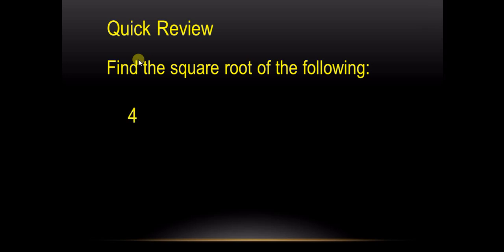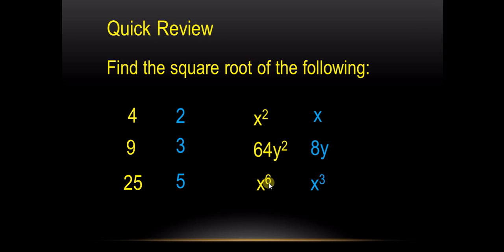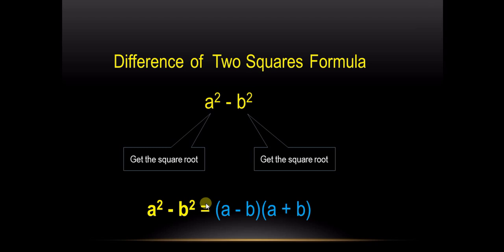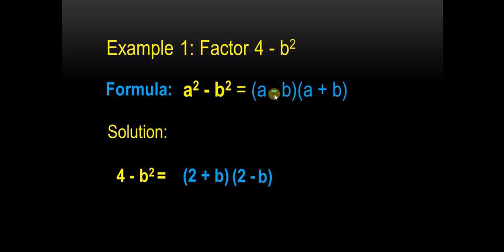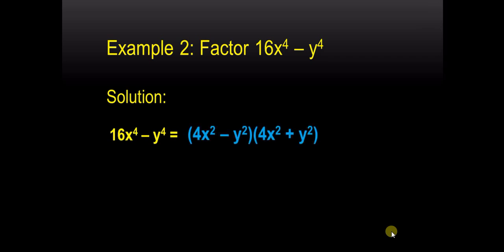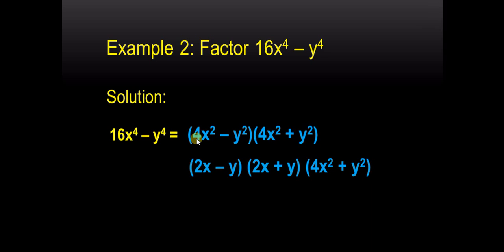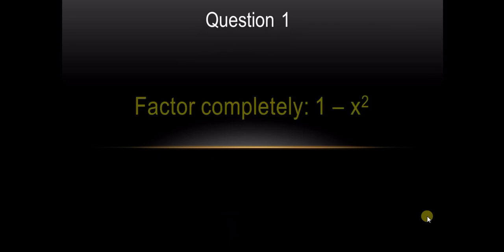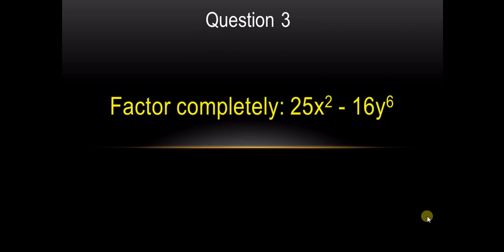Factoring Difference of Two Squares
This video helps you understand the difference of twp square the easy way. It also allows you to check your understanding.  Enjoy